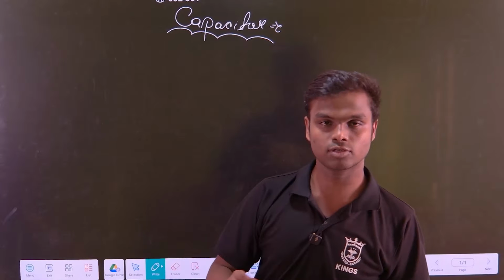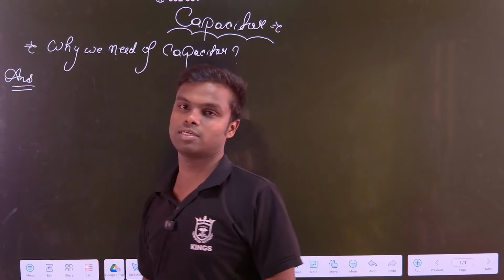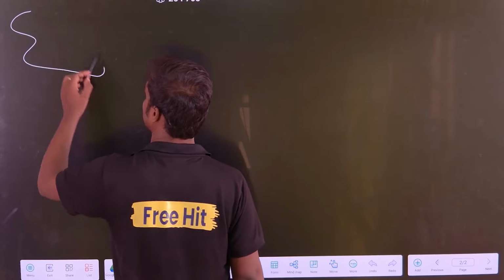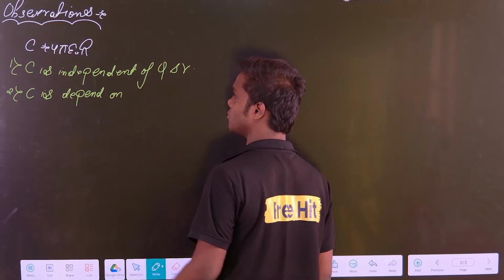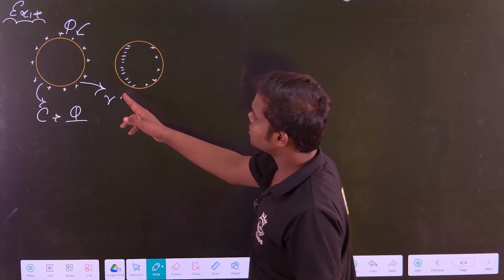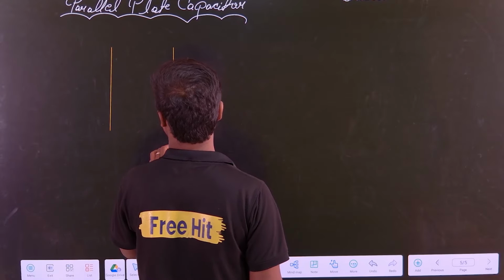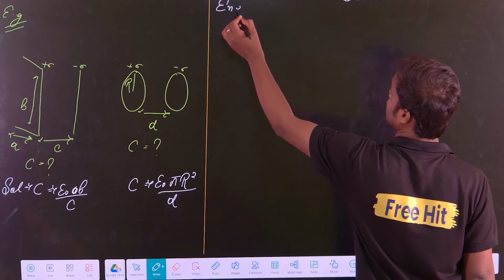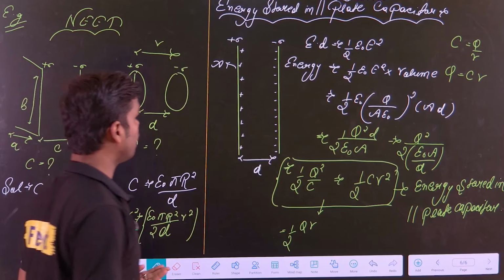Maximizing Energy: The Science of Capacitance in Parallel Plate Capacitors | NEET Physics|Free Hit